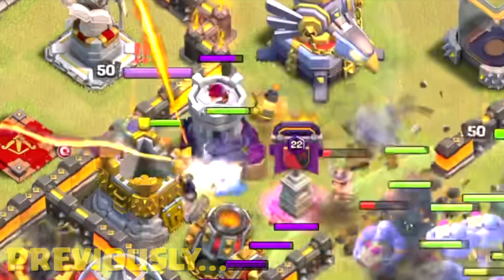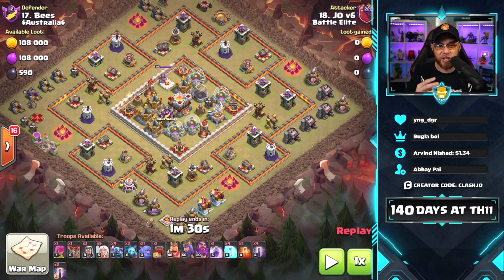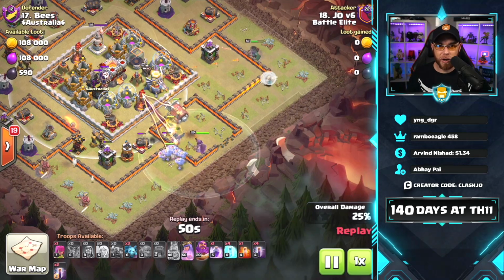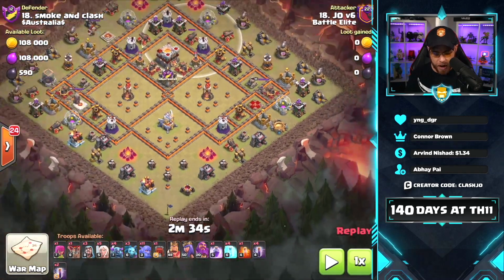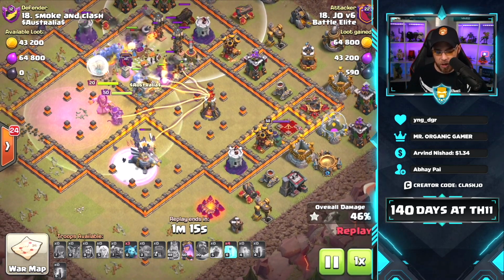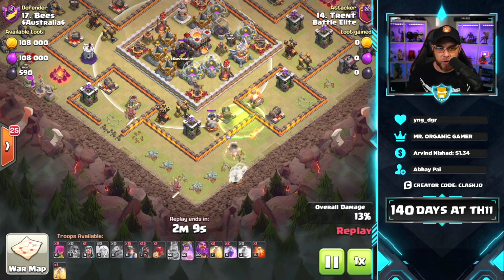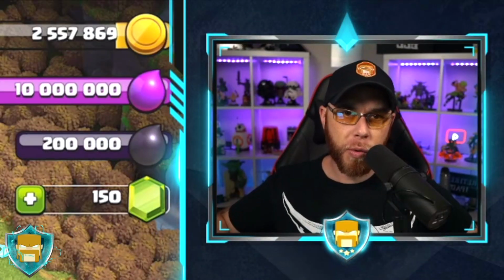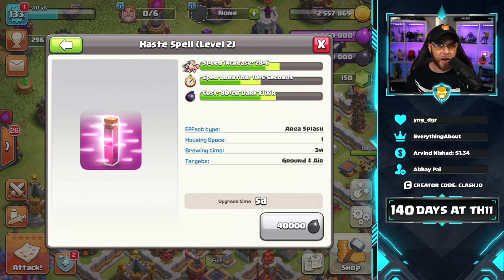Tips to Become a Better Attacker | How to Improve in Clan War in Clash of Clans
Video Chapters:
0:00 Introduction
0:48 We All Fail
1:51 Bad Funnel Explained
5:00 Funnel Done Right
8:35 Fail Turns into a Scout
11:40 QOTD Hammer of Heroes or Fighting
13:35 Parting Words